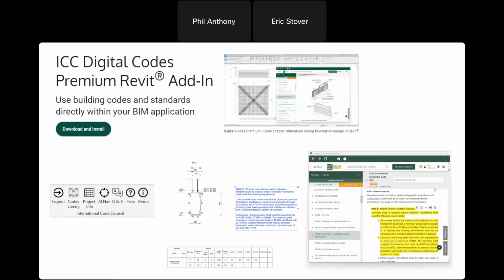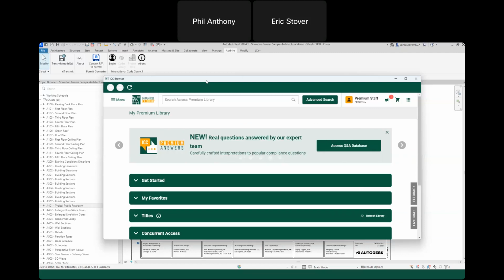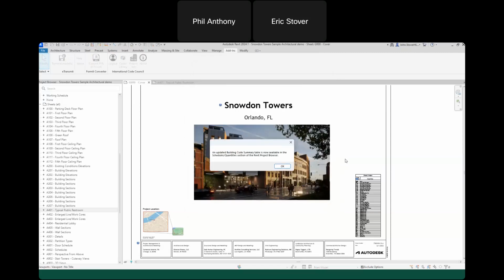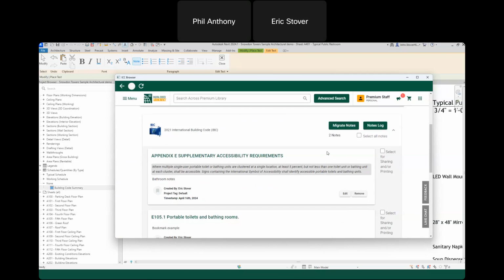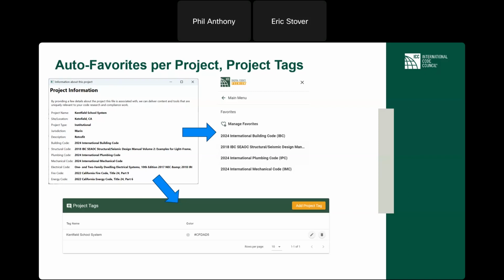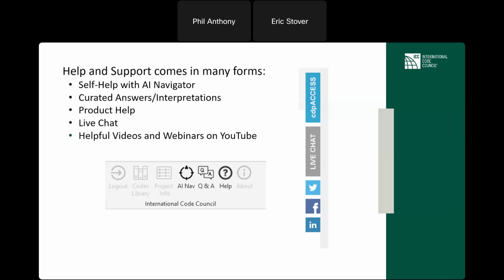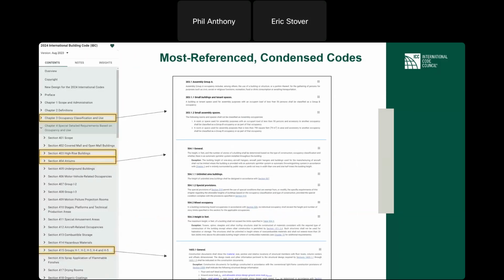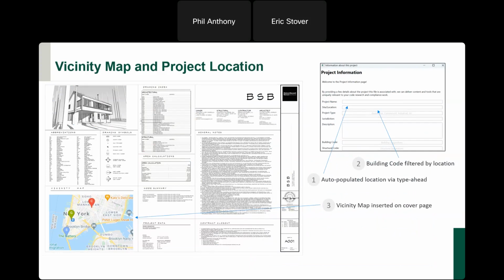Webinar: ICC Digital Codes Premium Revit® Add-In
In this session, we will demonstrate the latest update to the ICC Digital Codes Premium Revit Add-In. We'll explore the newest features designed to streamline building code workflows and amplify your design capabilities. We'll also dive into into an in-depth discussion on the roadmap, offering a sneak peek into our upcoming releases this year. Learn how you can actively participate in feature development, ensuring that your voice is heard in the evolution of this product.